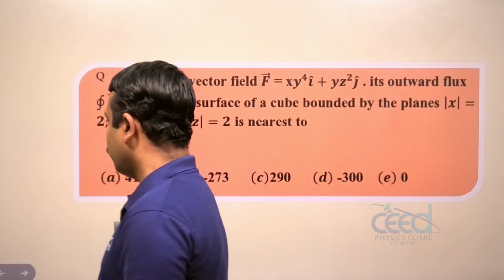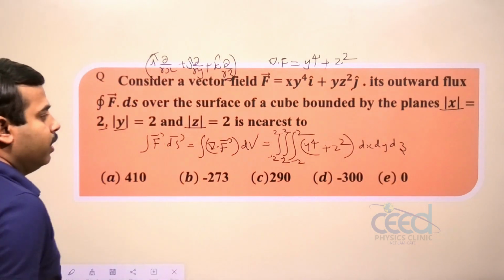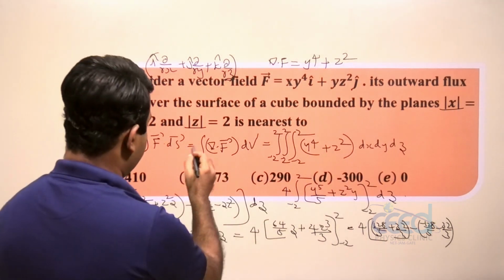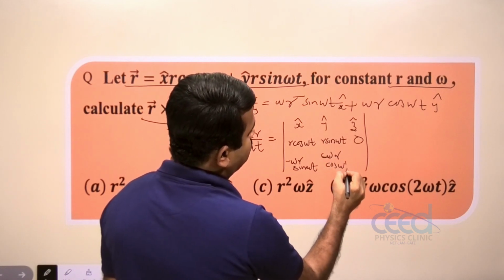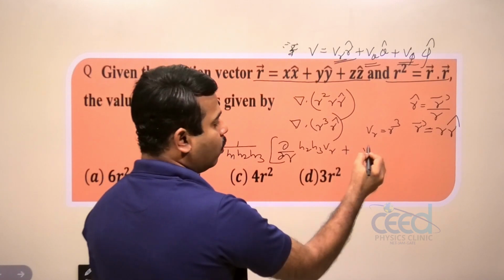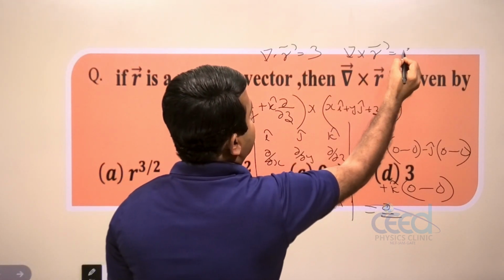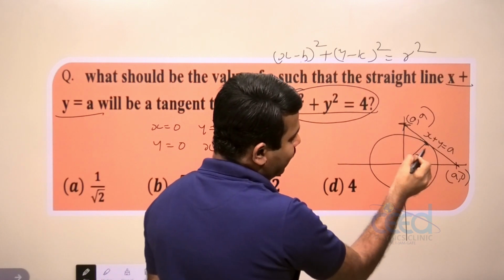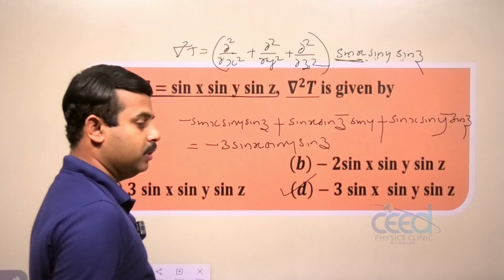LEC-17 | VECTOR ANALYSIS | CUET PG PREVIOUS YEAR PAPER DISCUSSIONS